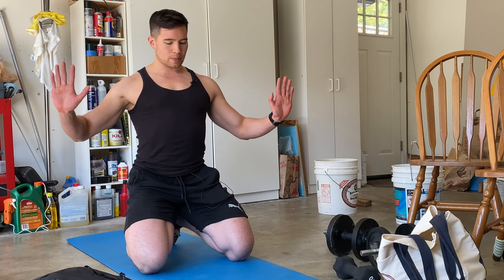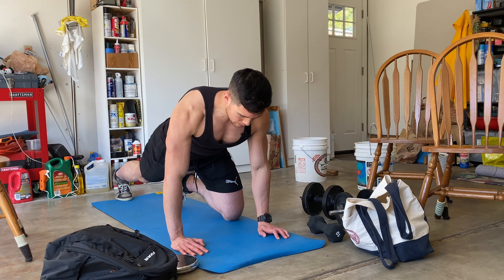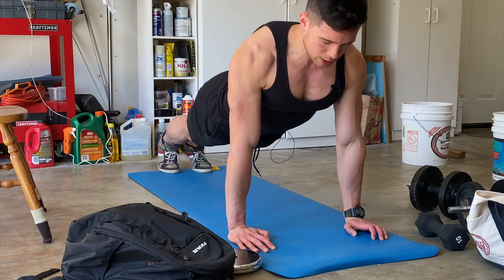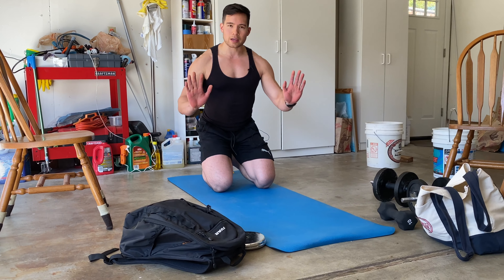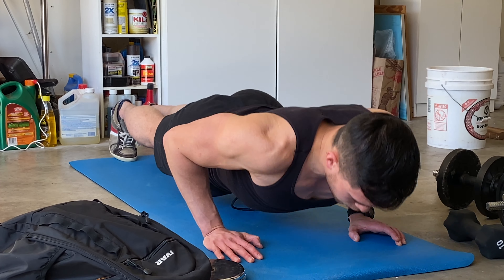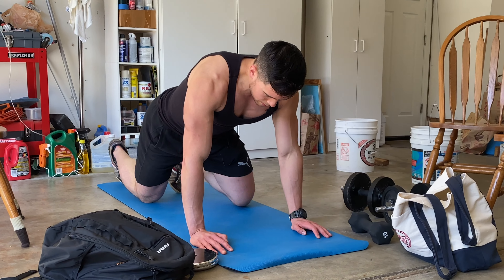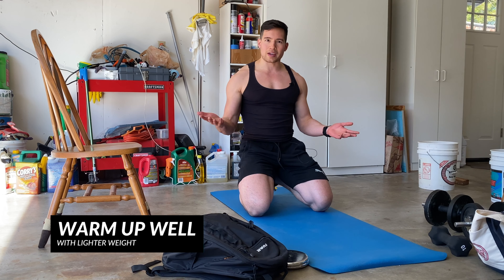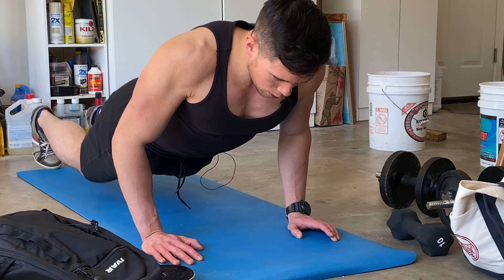Home Workouts - Chest Training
How do you workout at home with minimal equipment? In this video I’m going to show you the chest training exercises that I do to maintain my strength, fitness, and body composition even with many gyms still closed.

In this video I will go over the different pushup variations to maximize chest development and minimize your chance of injury.

We go over why both pushups and dips are the foundations of any upper body workout, especially when at home.

I also talk about a great isolation exercise you can do in the absence of cable cross-overs and machine flys.

This is a brand new channel, based around the concept of what I call “Hero Training.” A.K.A. training to become the best version of yourself. This channel will have videos covering:

💪🏼 Optimal training routines to maximize your strength and aesthetics while keeping you healthy

🥗 Behind the scenes nutrition practices for health and longevity

💡Mindset training where we learn from the best minds in the world, and apply those concepts to our life

🎥 A vlog documenting my own journey of becoming the best version of myself and achieving the ambitious dreams I have created for myself.